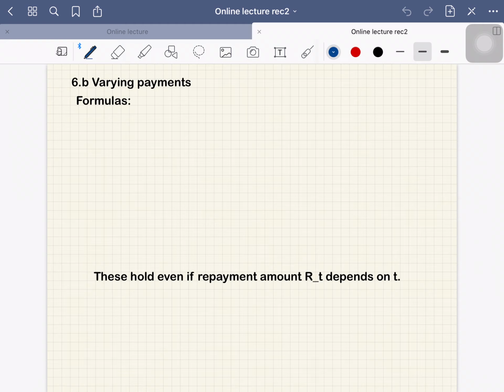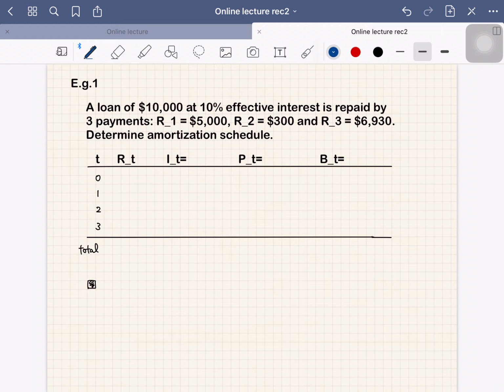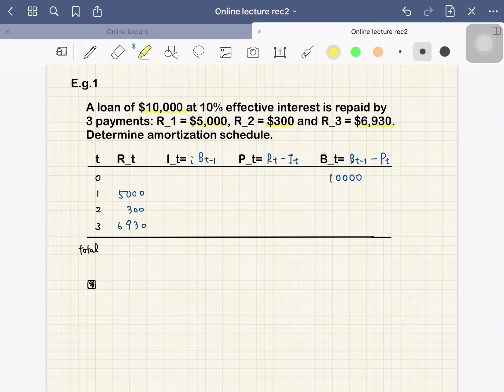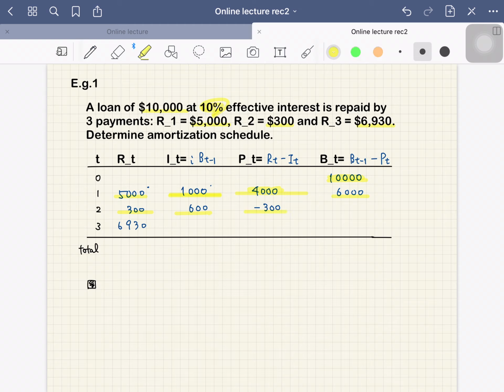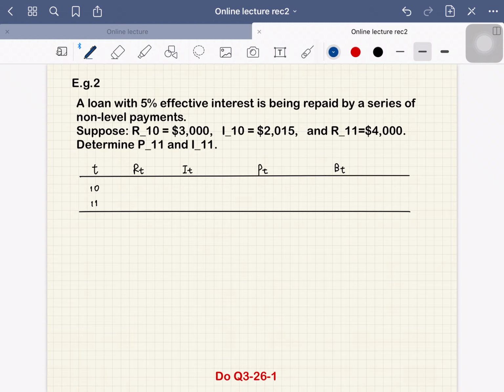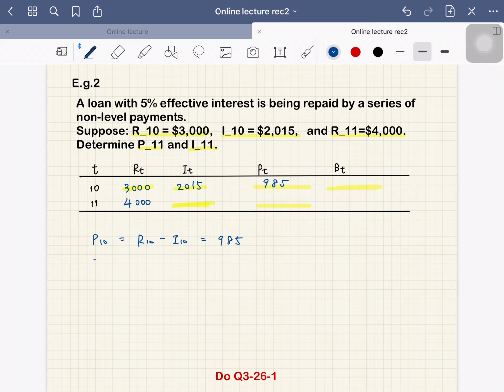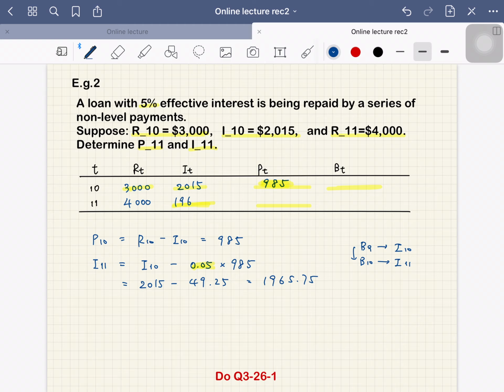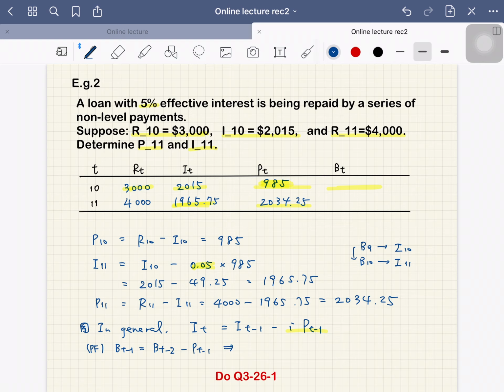MAT5740-3-26-1: 6.b Varying payments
A basic quiz (Q3-26-1) are due on Friday 3/26 at 11:59pm.